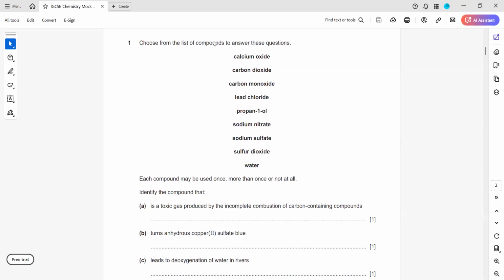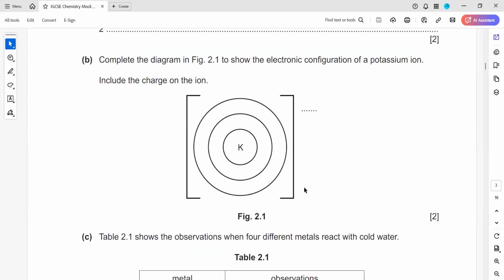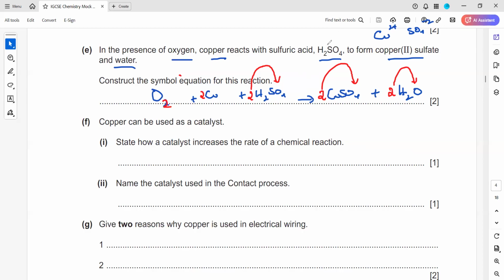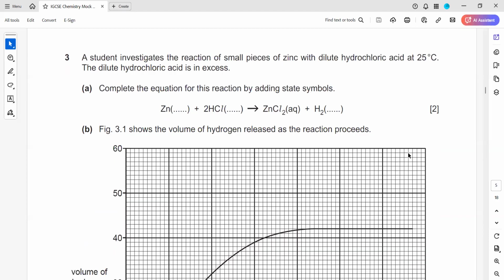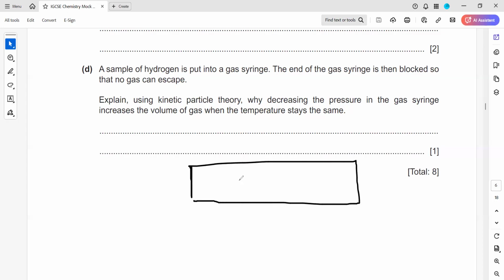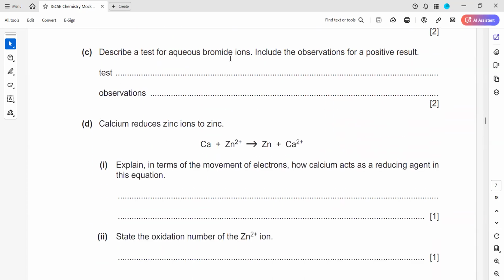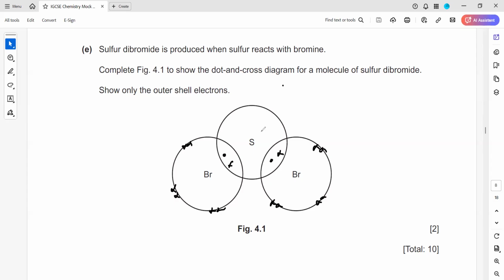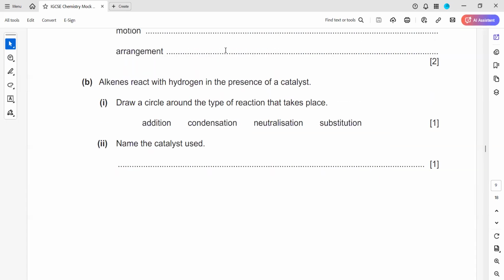IGCSE Chemistry Mock Paper 4 Set 1 part a